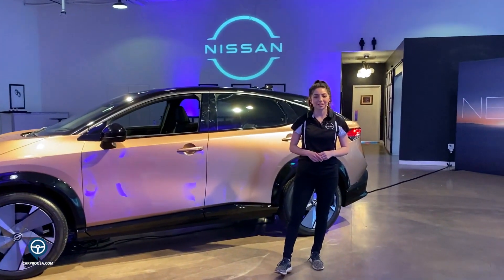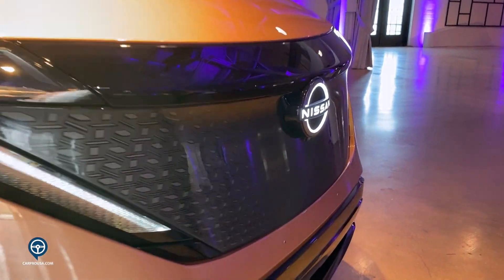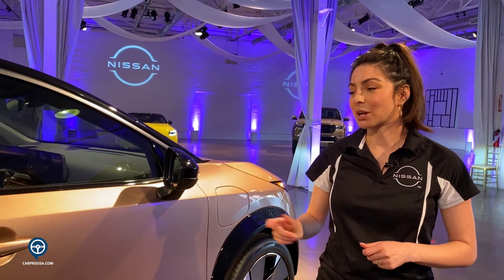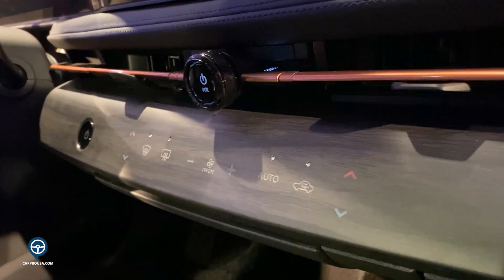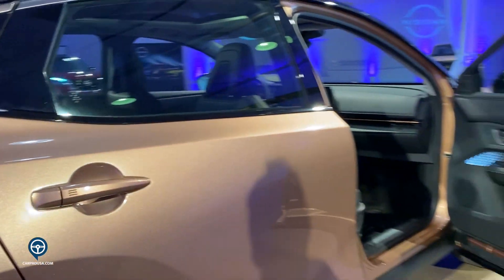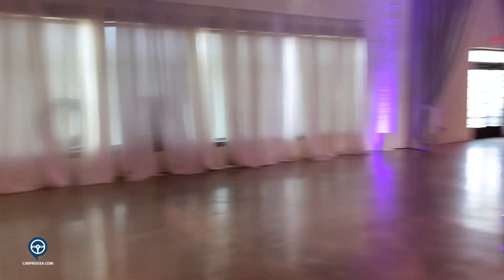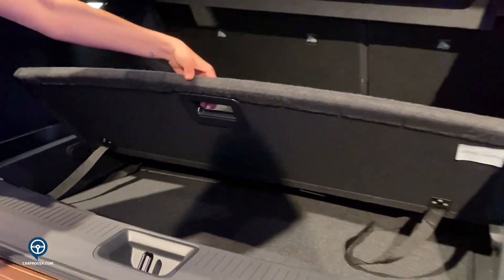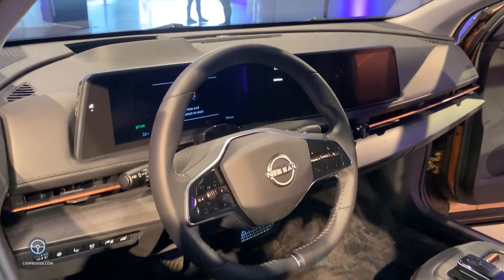First Look: All-Electric Nissan ARIYA SUV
A Nissan Product Specialist shows us around the new ARIYA All-Electric SUV during its recent NISSAN NEXT stop in Dallas.  This model sports a unique exterior Copper and Black two-tone color package, called Akatsuki.   Available as either front-wheel or all-wheel drive (called e-4ORCE.) The long range 2WD model has a Nissan-estimated range of up to approximately 300 miles on a full charge. The ARIYA will be available this Fall.